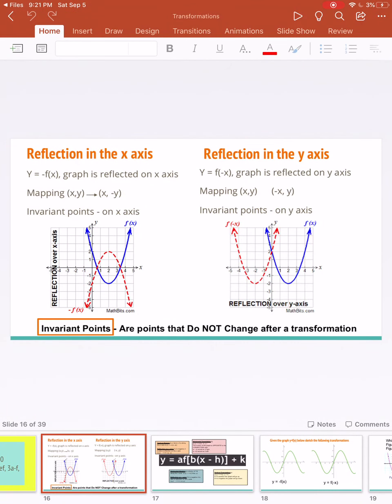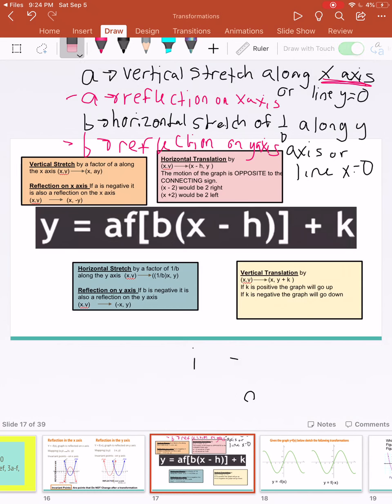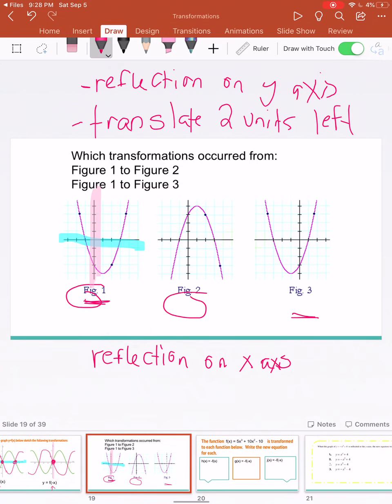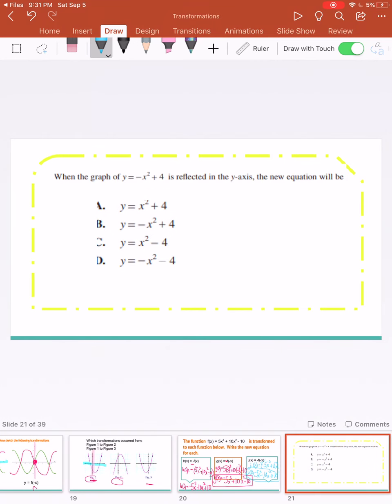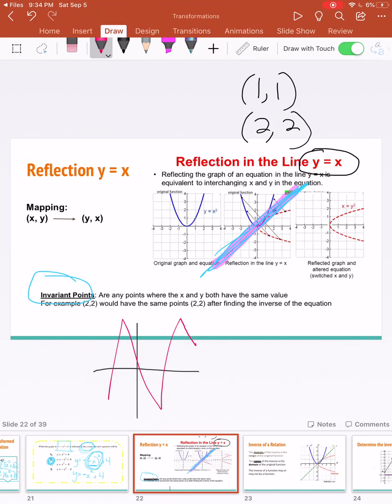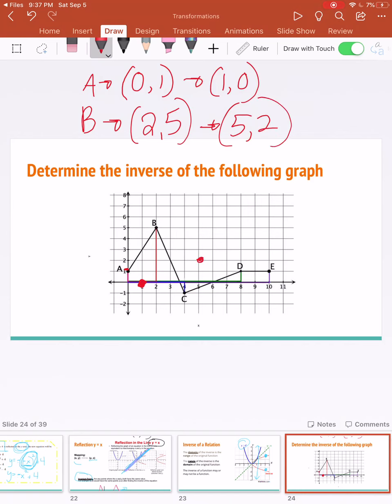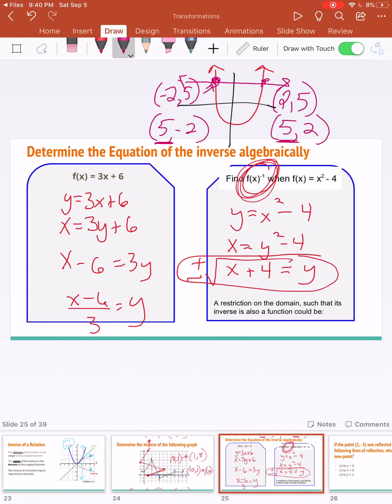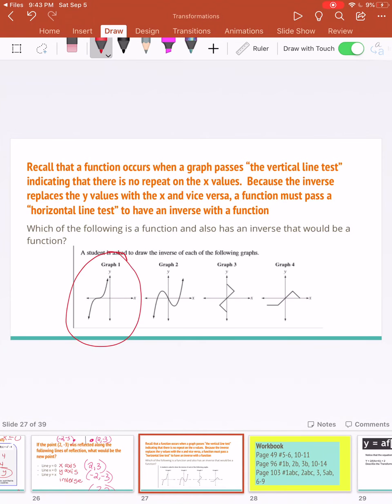Math 30-1 Unit 1 Lesson 5